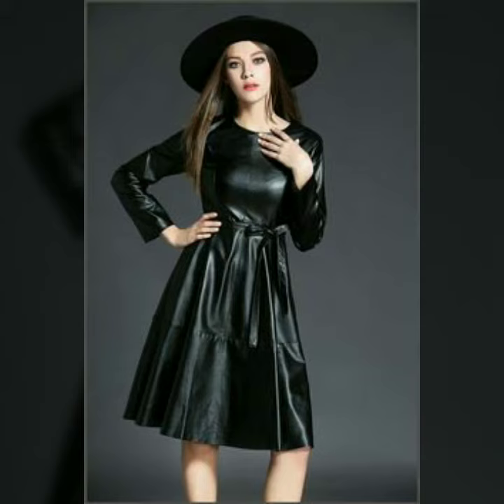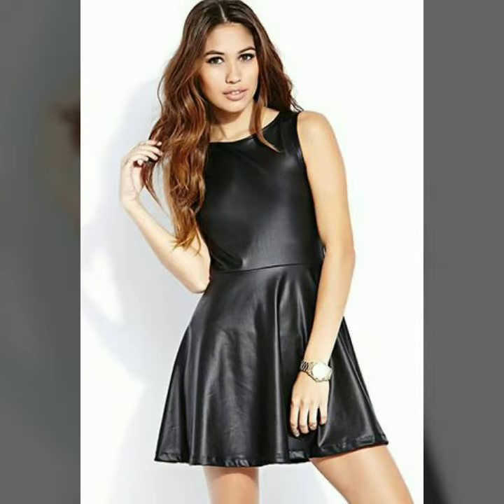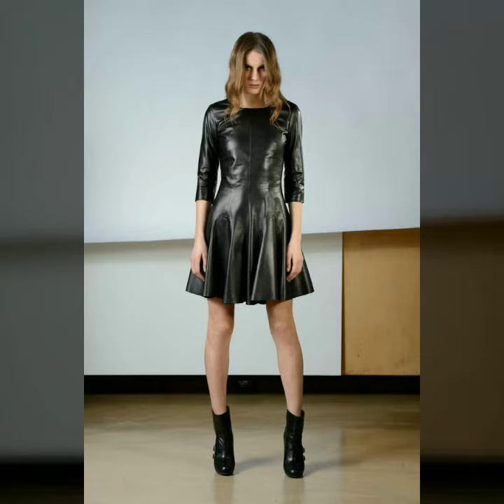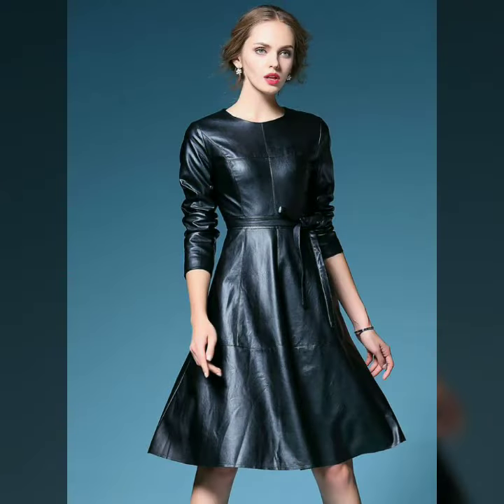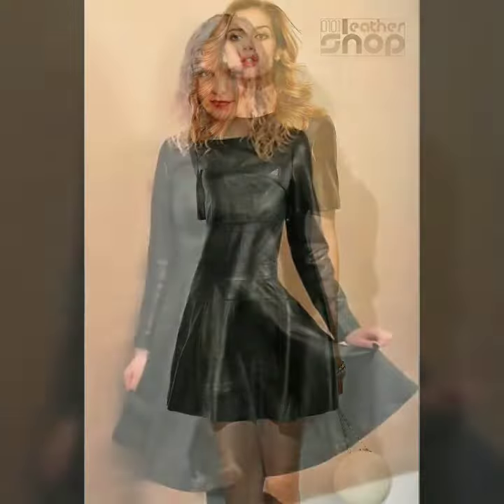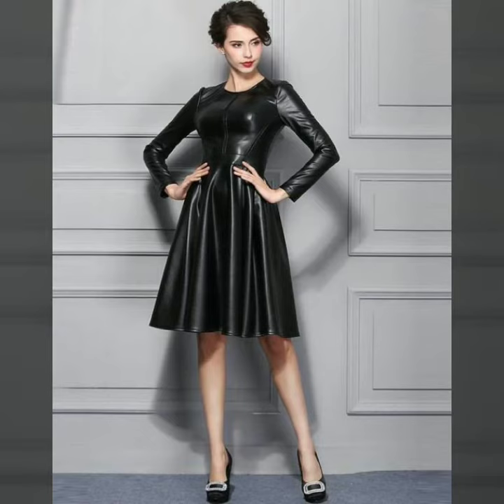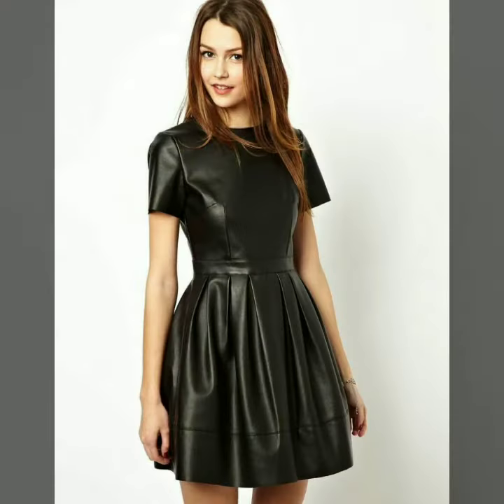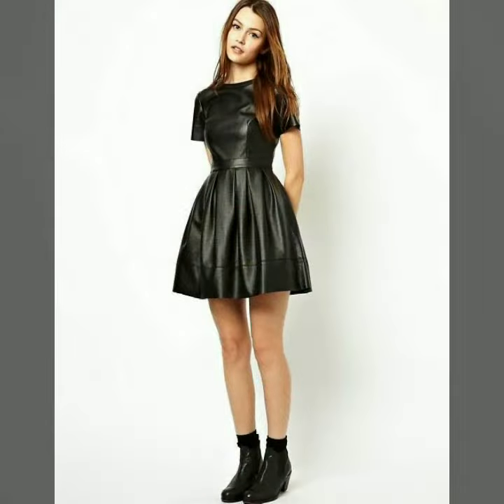very stylish and trendy leather skater dresses for women & girls